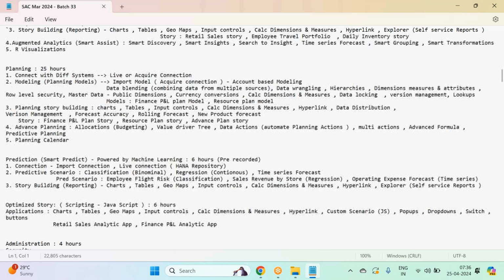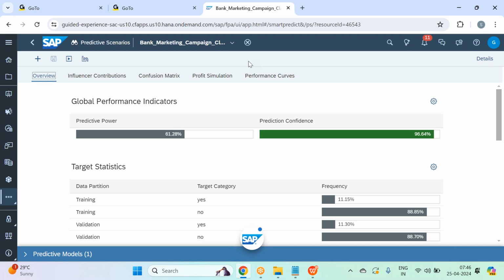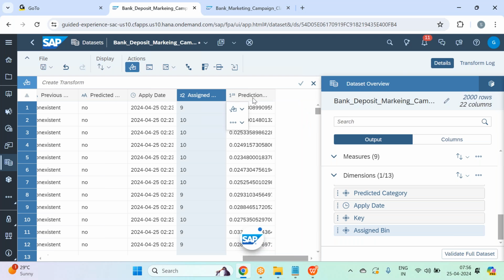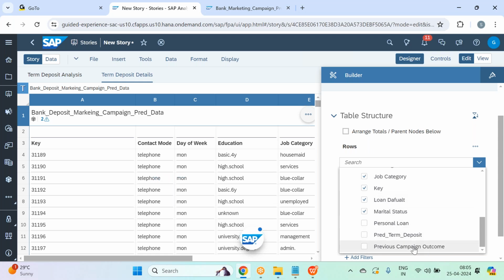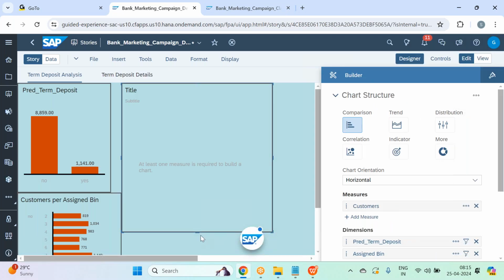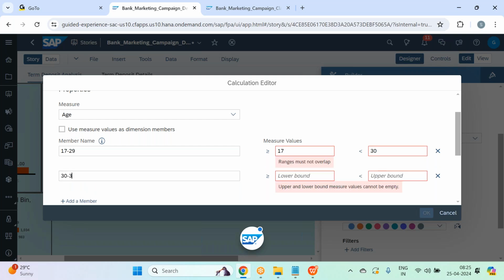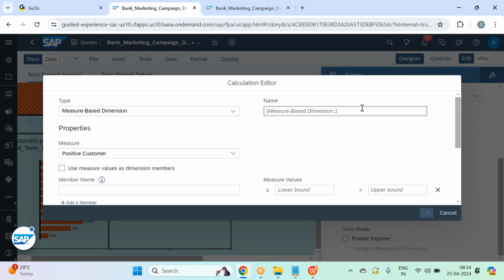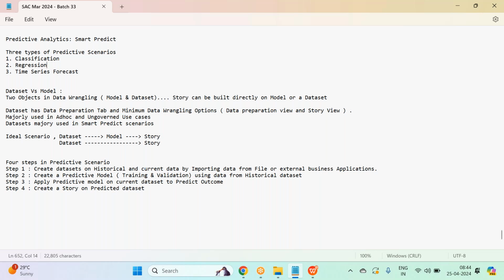SAP Analytics Cloud & Planning-Session 21 - Smart Predict Part 2